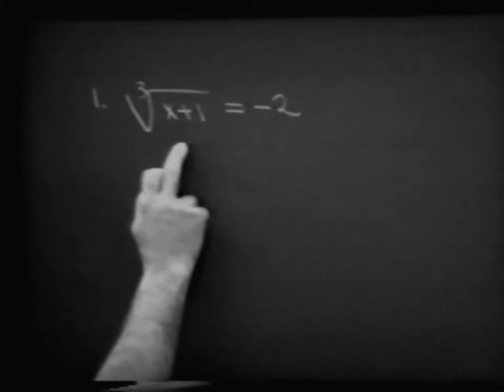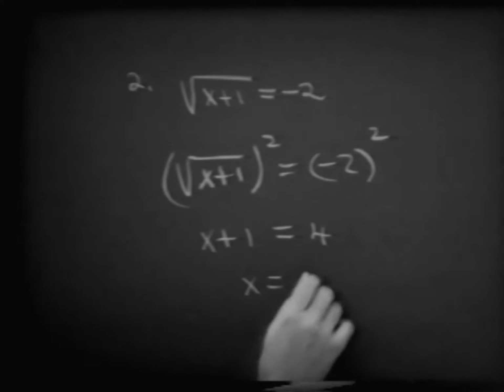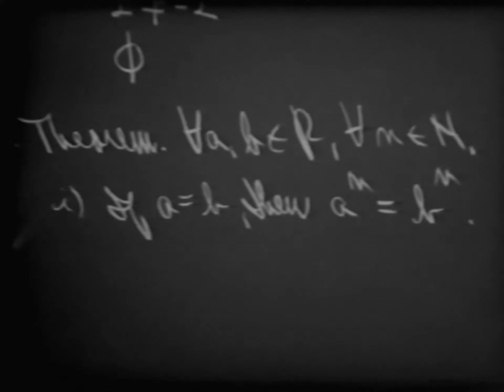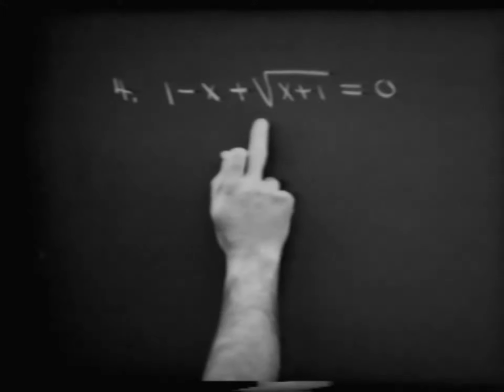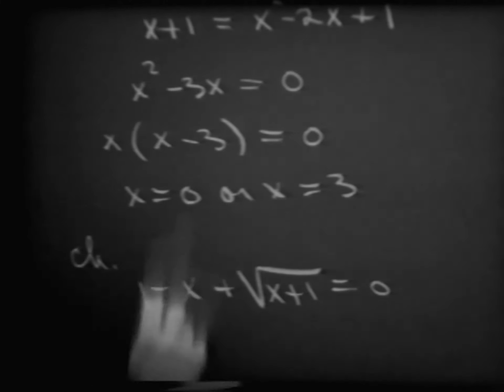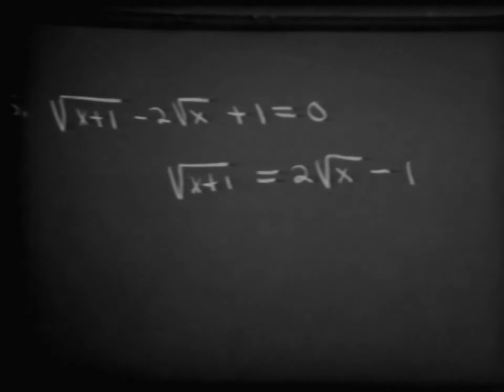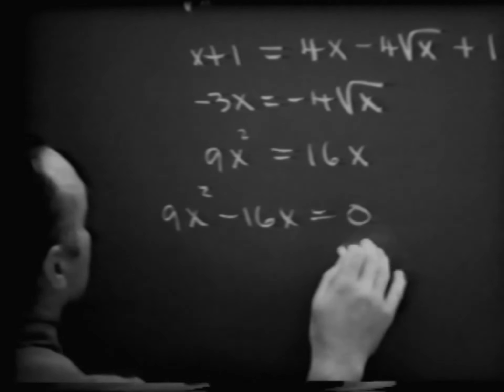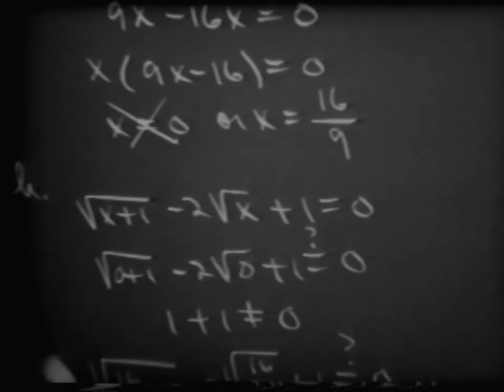Lesson 50: Radicals in Equations